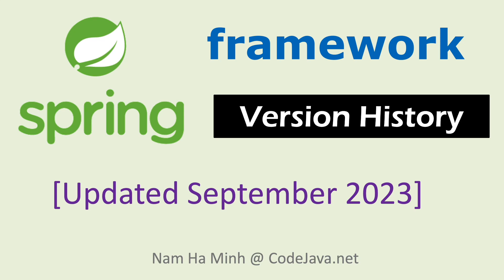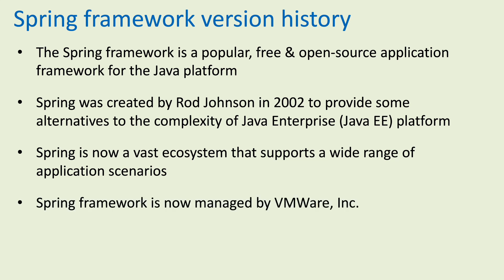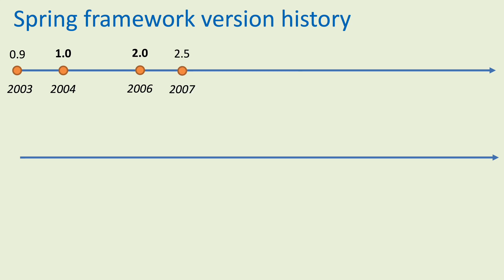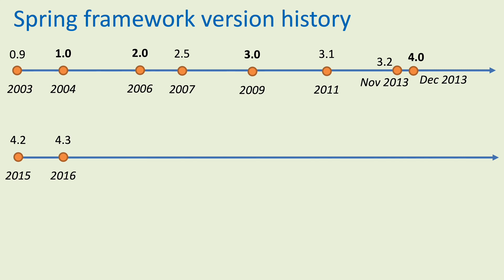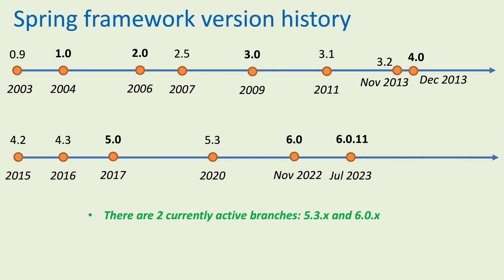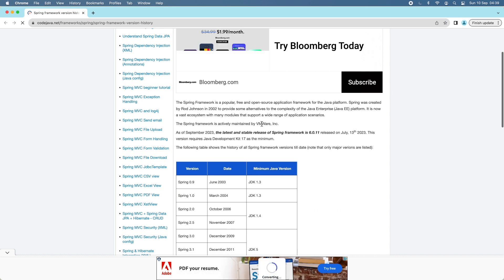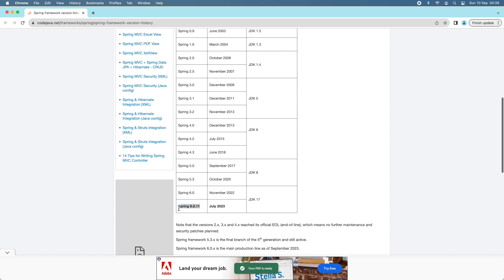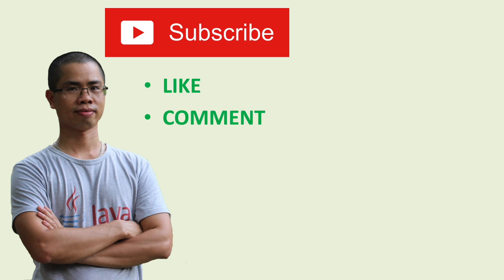Spring Framework Version History - Updated Sept 2023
This video is about Spring framework version history. You will know about all major versions of this popular Java framework throughout its history. Updated till September 2023.